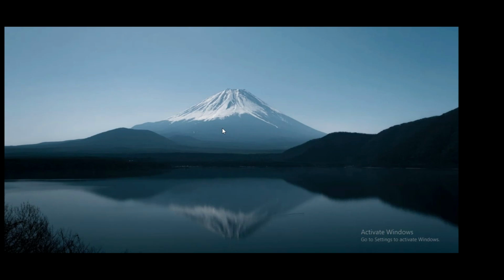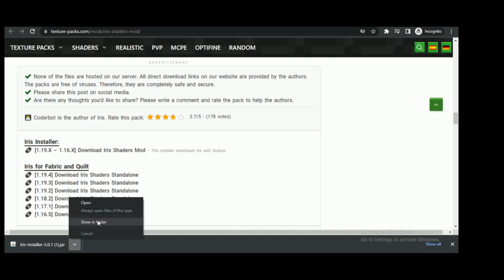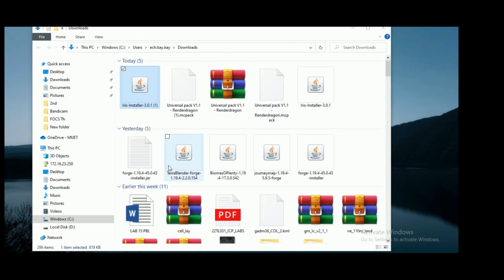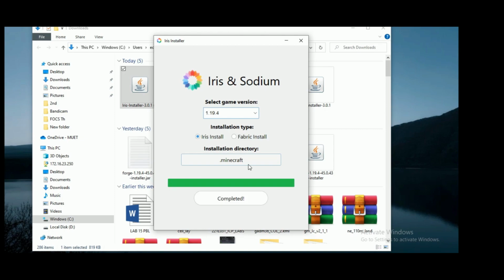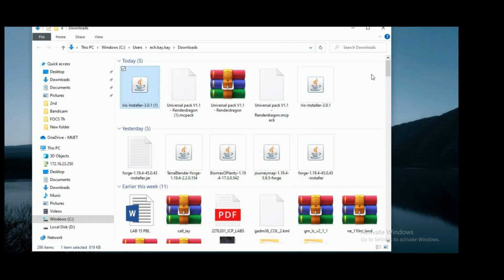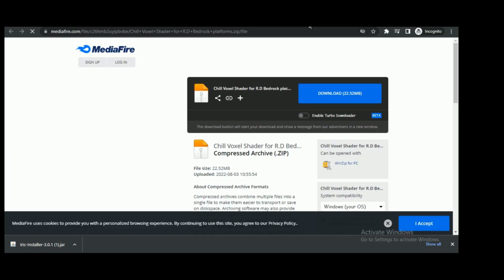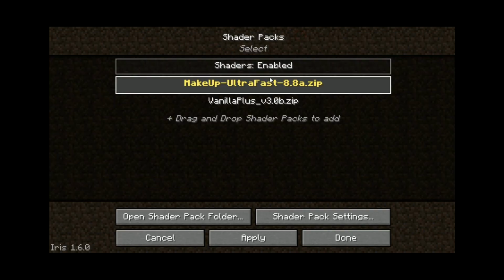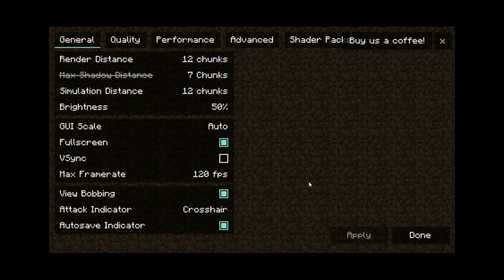How To Download & Install Shaders for Minecraft in 2023 - Full Guide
In this video I'll show you how to download and install shaders for Minecraft. The method is very simple and clearly described in the video. Follow all of the steps & set up shaders on Minecraft!